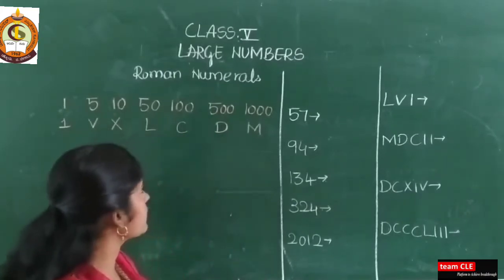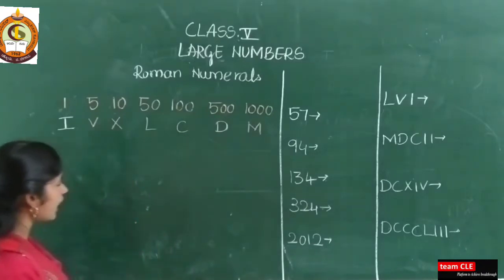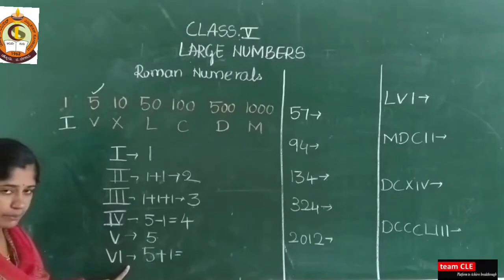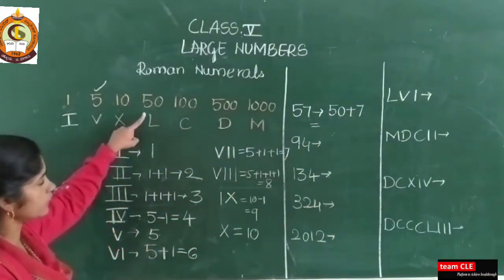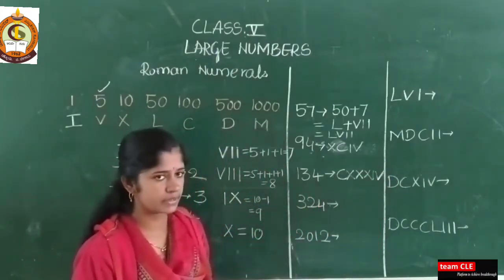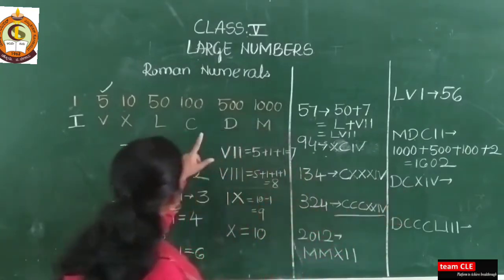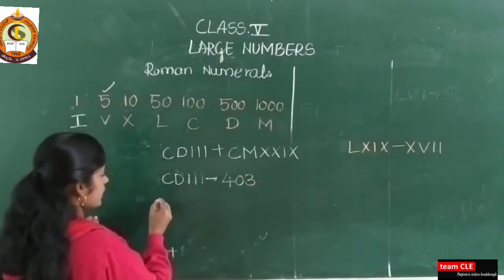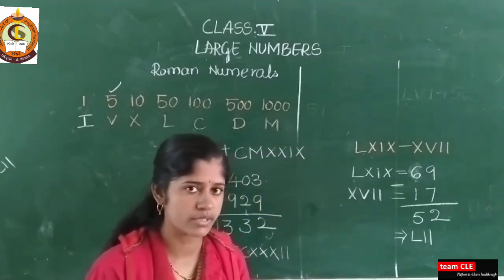CLASS-V MATHEMATICS CHAPTER-1 LARGE NUMBERS PART-8